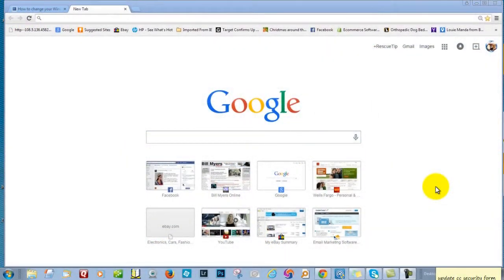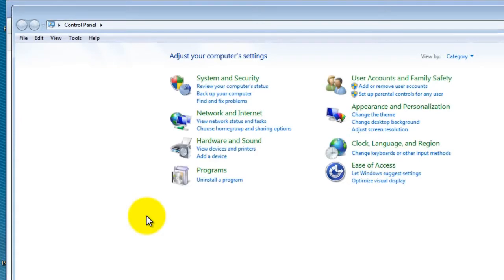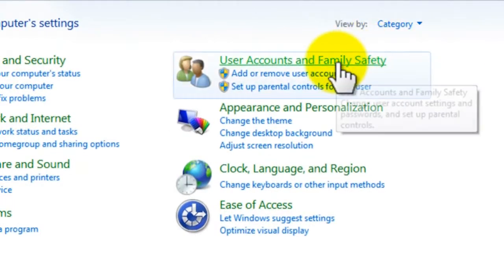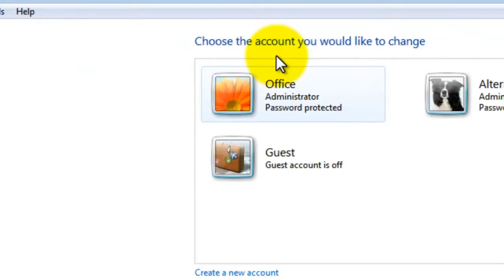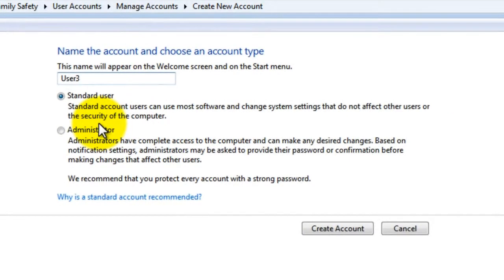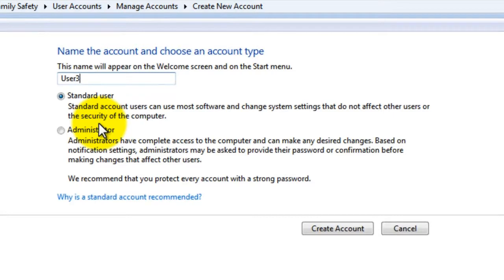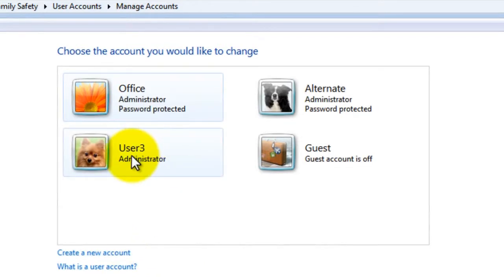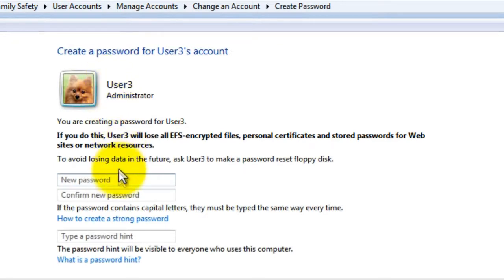Add User to Windows Account and Set Login Password - how to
RescueComputerService.com Windows 7 Help - Add User Account and Set Login Password. Here's how to add additional Users to Windows, set or change login passwords. In this tutorial, you will learn how to quickly add users and passwords to Windows.